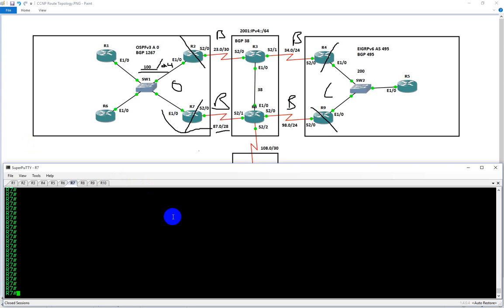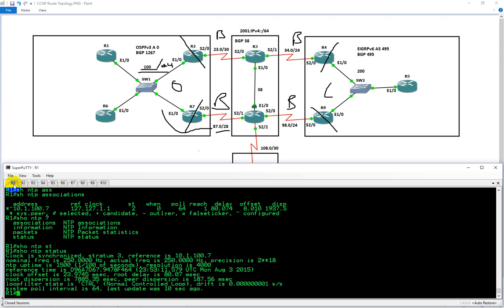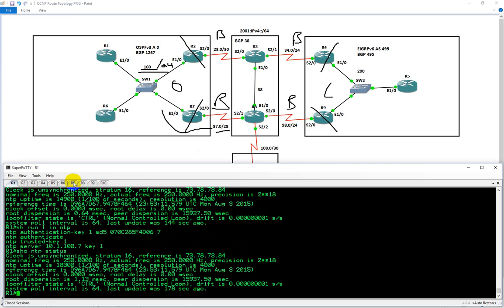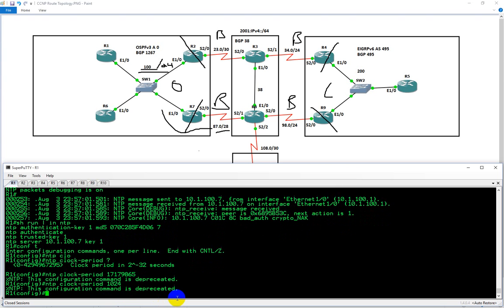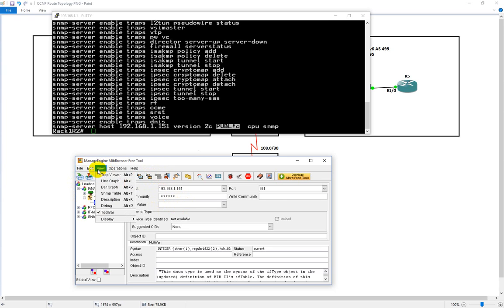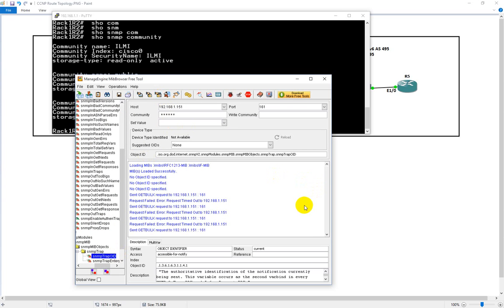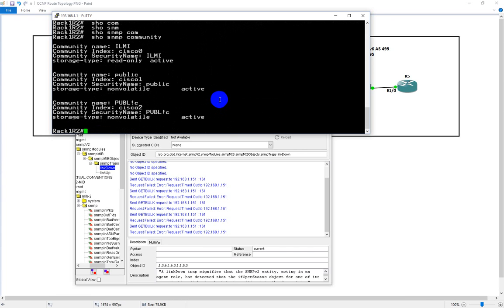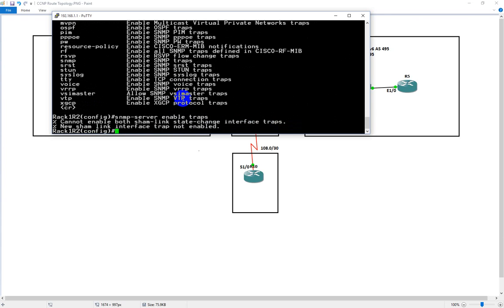CCNPv2 Route 300 101 IP Services, NTP and SNMP